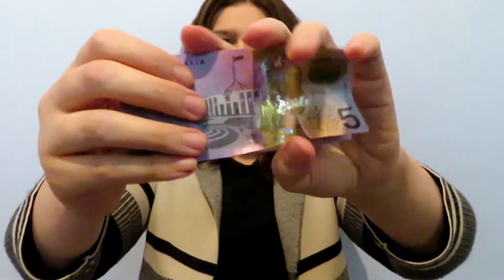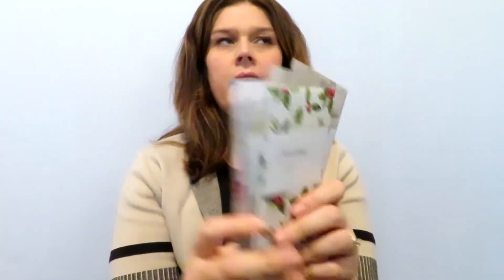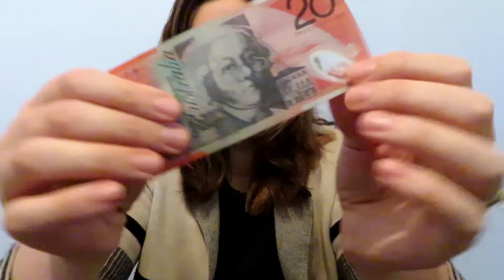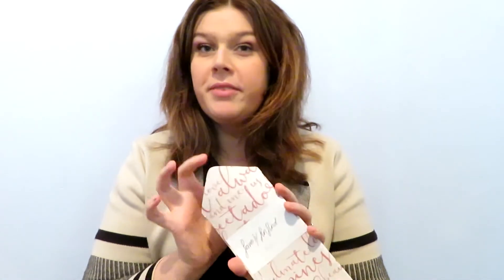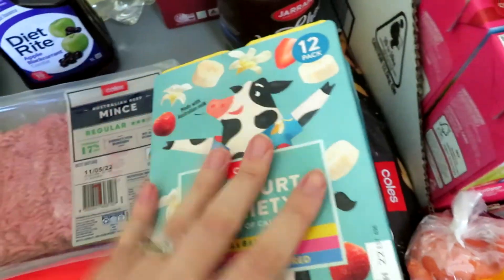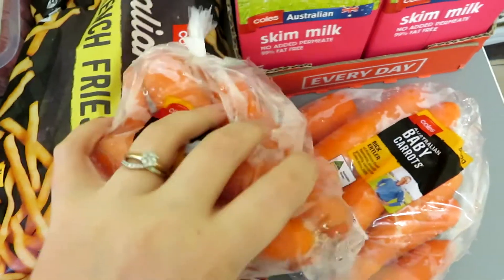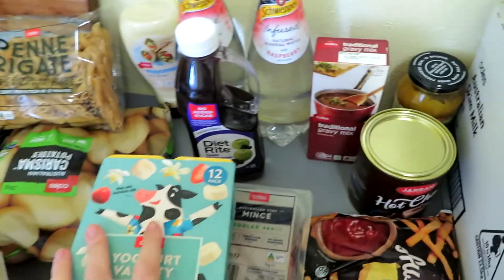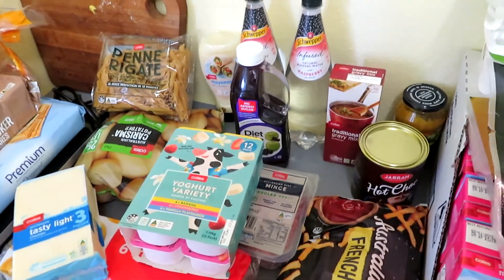AUSSIE MONEY CASH ENVELOPES // GROCERIES HAUL/LIVING ON ONE INCOME/ THIS AUSSIE MUM BUDGETS.